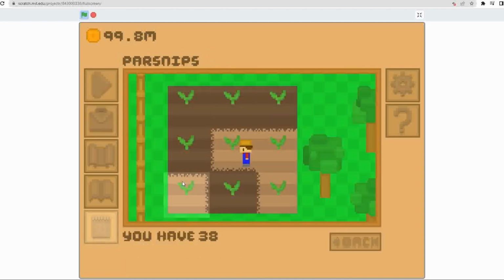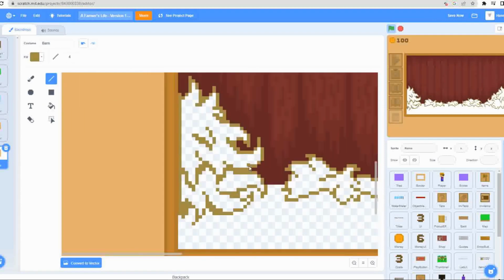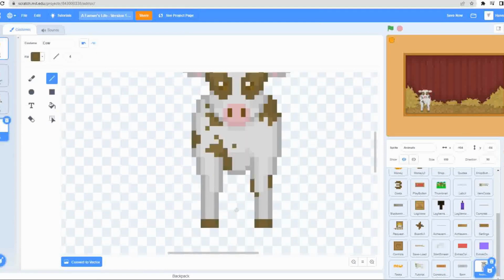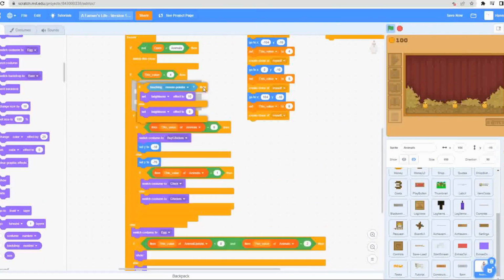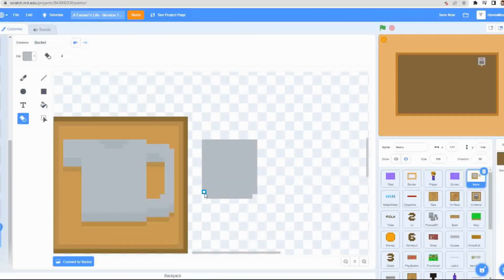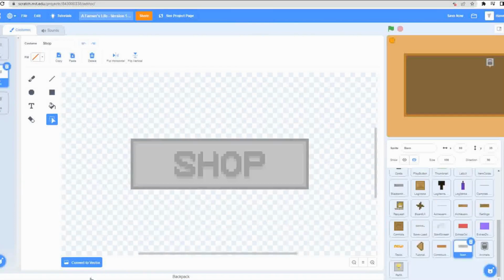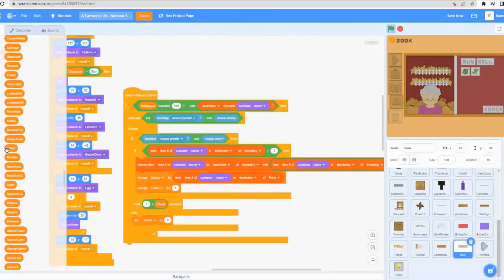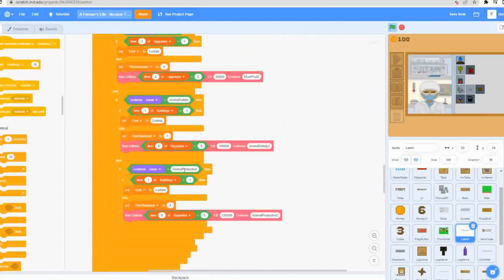A Farmer's Life - Devlog 20: Animals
Hey everyone! Welcome to my scratch farming game devlog series! In this episode, I add animals!